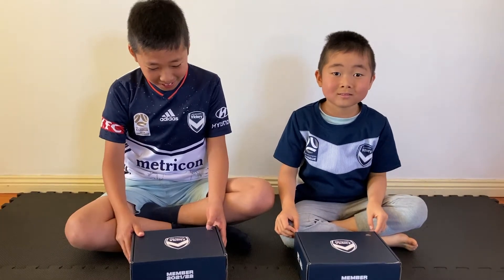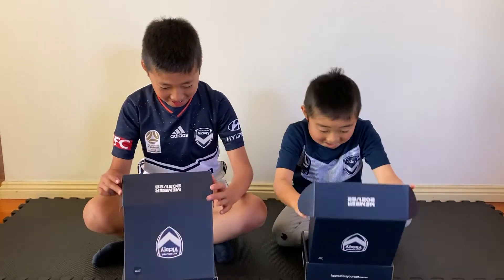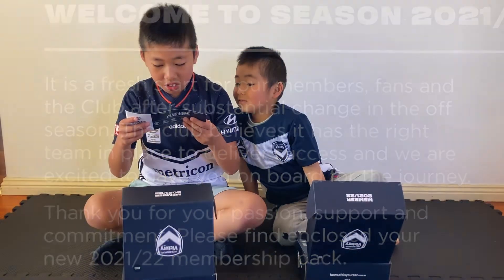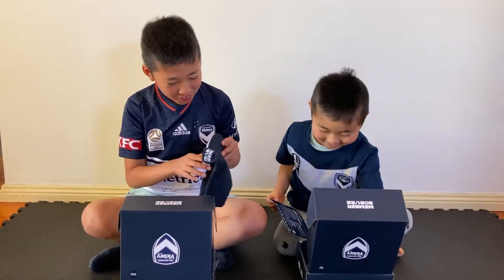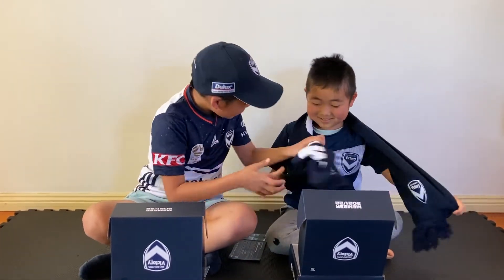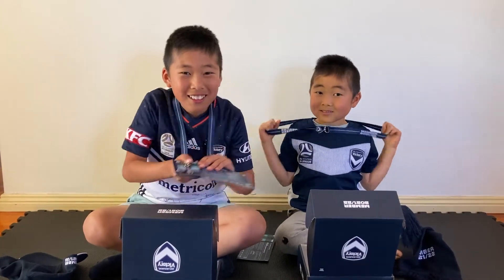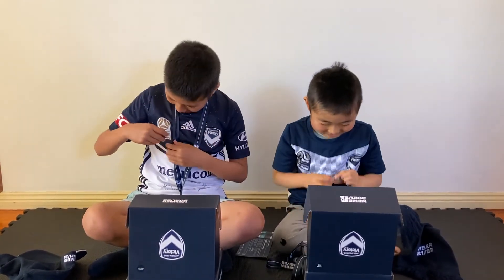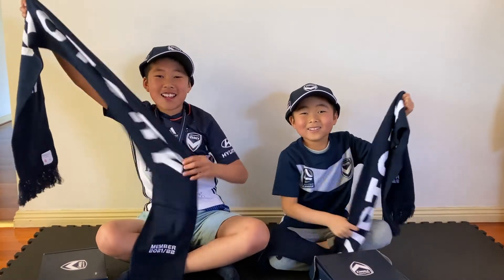Melbourne Victory membership packs (2021-22) arrived!! (English)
K1 and J2 are very excited to receive the Melbourne Victory membership packs!
The package box was very unusual, which was stylishly Victory-colored.
We are going to show you what are in the box.